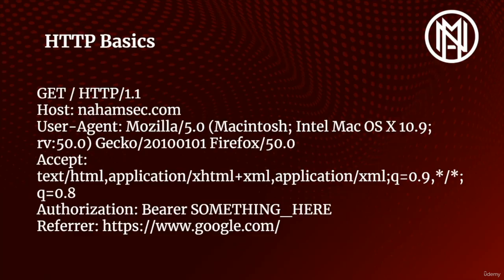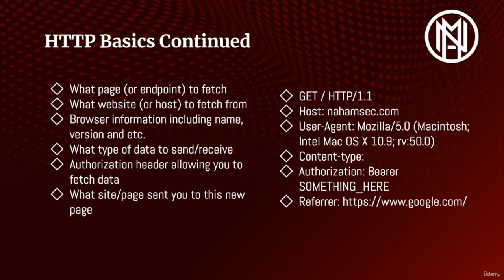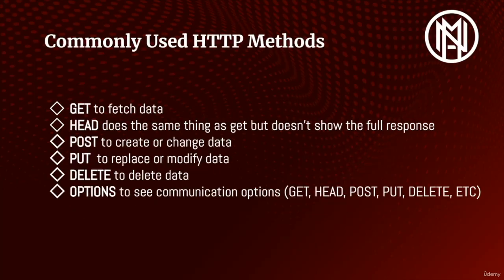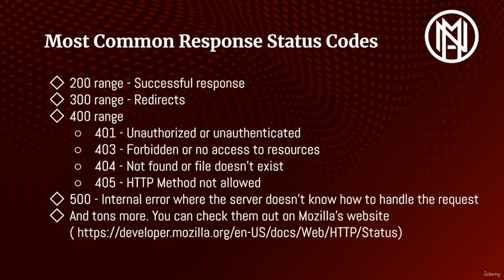005 HTTP Response Codes Explained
005 HTTP Response Codes Explained